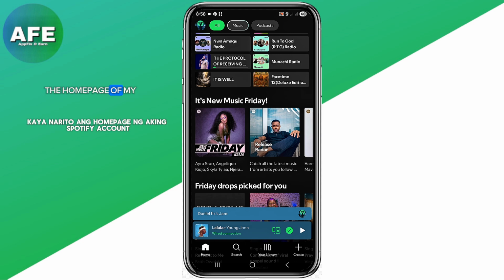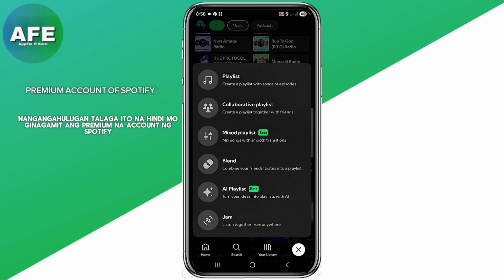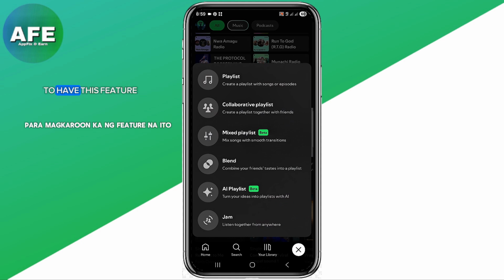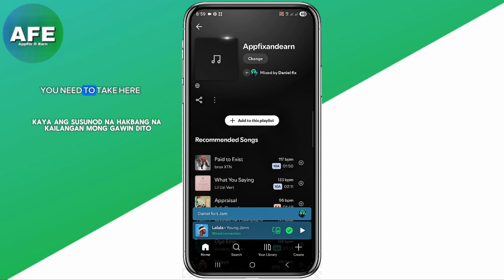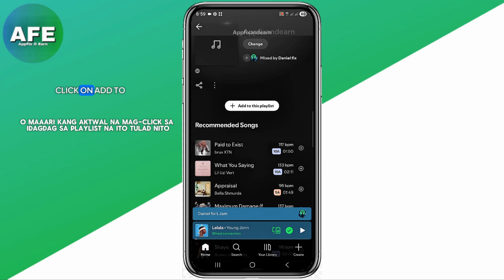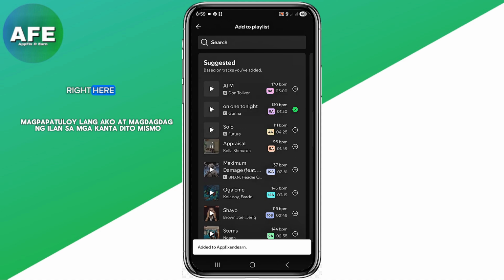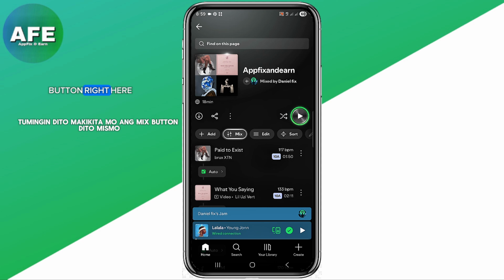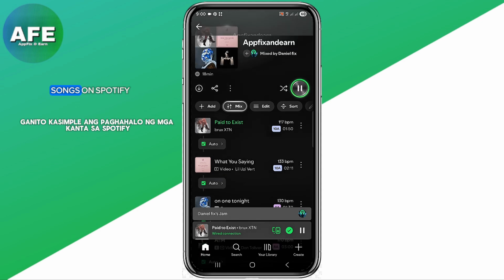How to Mix Songs on Spotify | Step-by-Step Tutorial (2026)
Want your Spotify playlists to sound smooth and professional? In this video, I’ll show you how to mix songs on Spotify using the Crossfade and DJ-style mix features — so your music flows seamlessly from one track to the next, just like a live DJ set!

💡 What You’ll Learn:
✅ How to turn on Spotify Crossfade feature
✅ How to mix playlists automatically
✅ How to add smooth transitions between songs
✅ How to make Spotify sound like a DJ mix
✅ Best Spotify sound settings (Android, iPhone, Desktop)

🎵 Works perfectly for Spotify Free and Premium users.

[Timestamps]:
00:00 Introduction
00:13 Steps To Try

🎥 How to Enable Lossless Audio on Spotify [2026]

 more Spotify tips, tricks, and helpful tech tutorials.

🙏 REQUEST VIDEOS